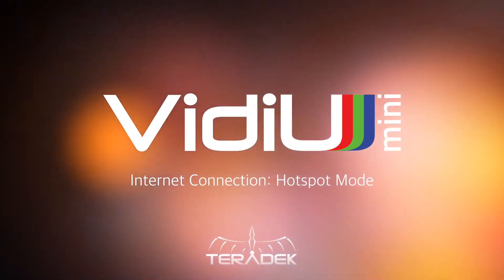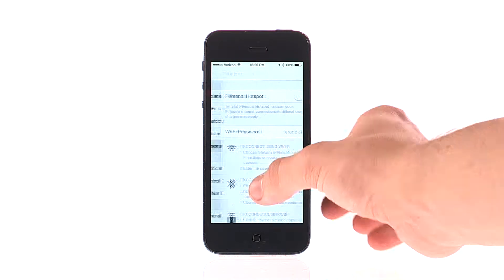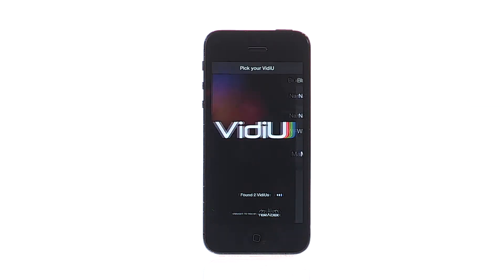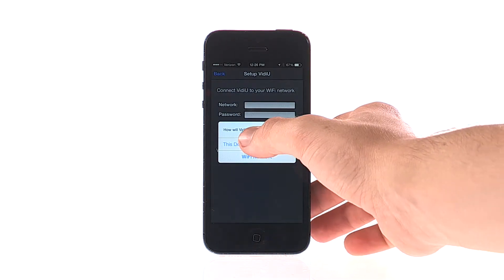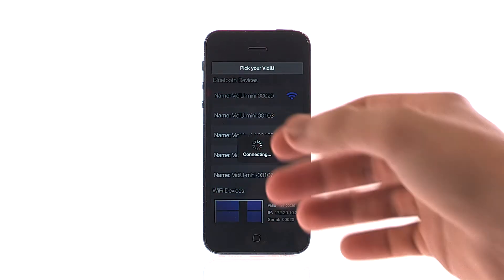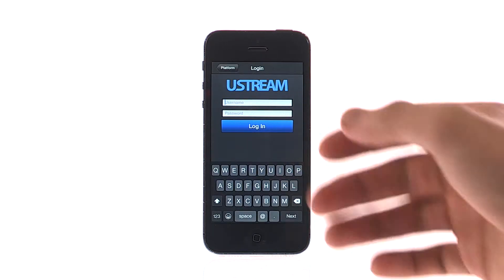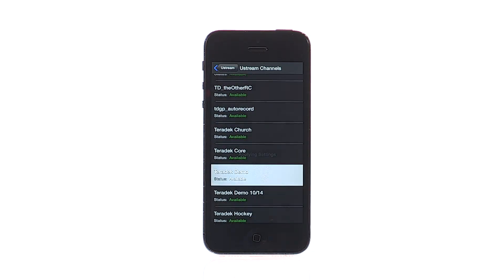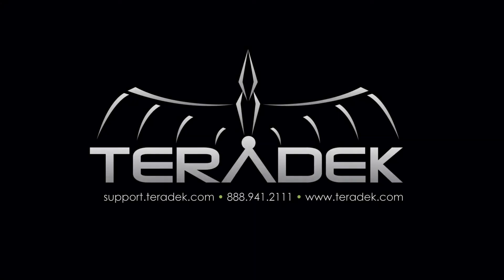VidiU Mini: Internet Connection - Cell Phone Hotspot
Use your cell phone's tethering/hotspot mode as your internet connectivity for your VidiU Mini.